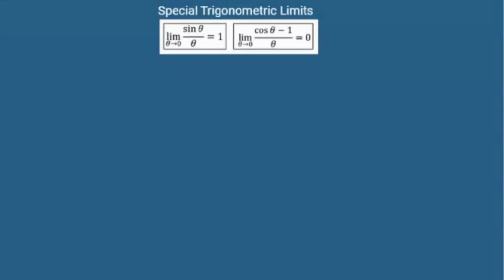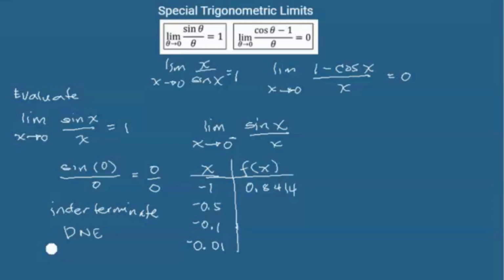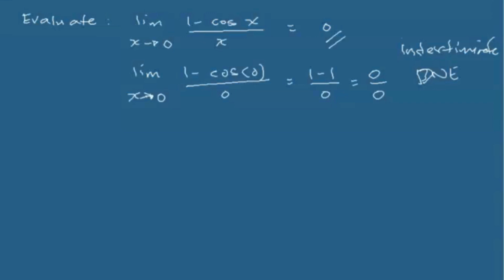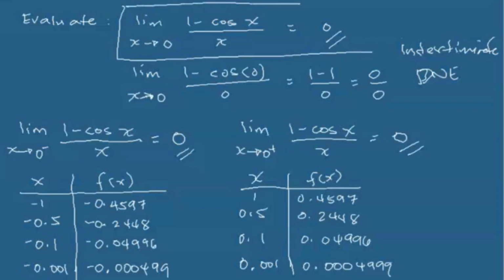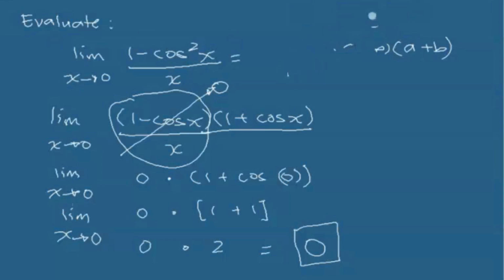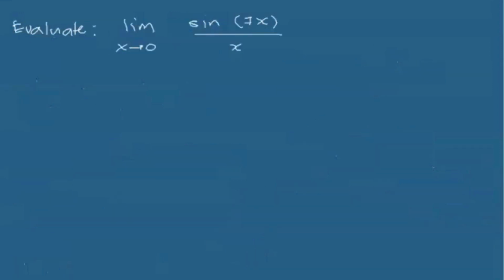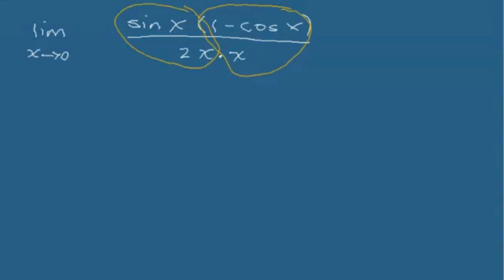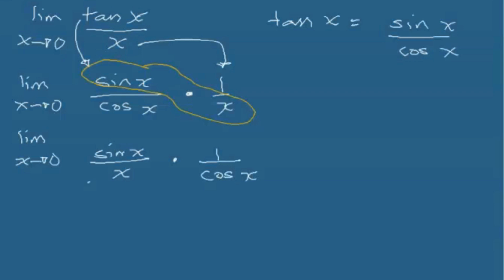Special Trigonometric Limits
This video shows you several problems about special trig limits.